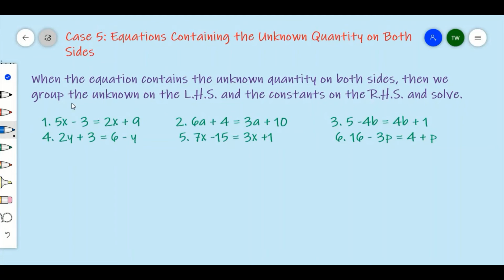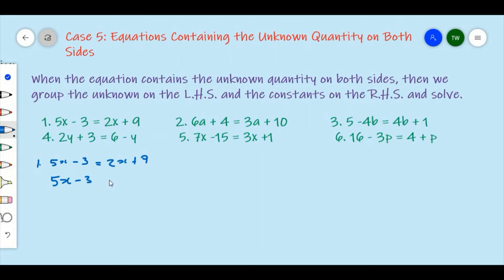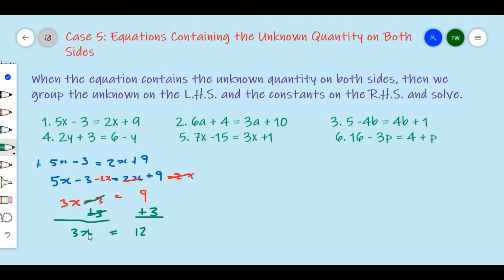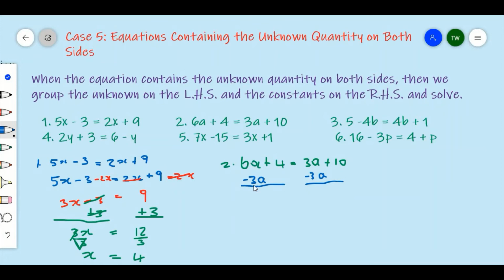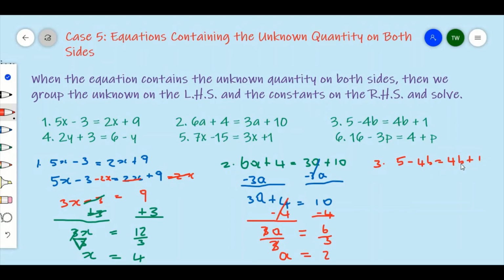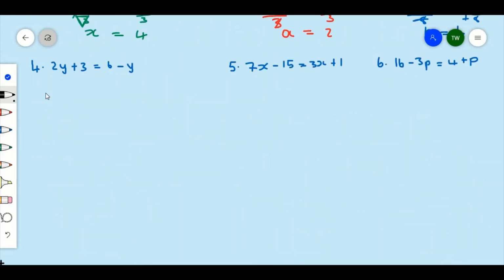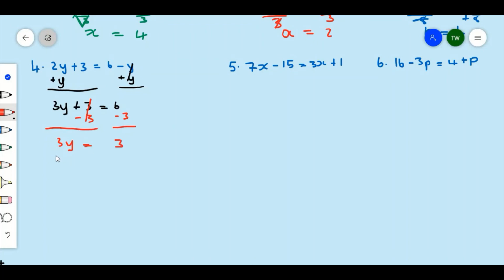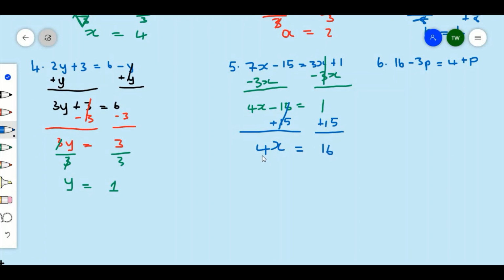Solving Linear Equation, Case 5 - Timoy White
This video will help you to solve linear equation that contain unknown variable on both side of the equation. This video will help you to understand this concept conceptually.